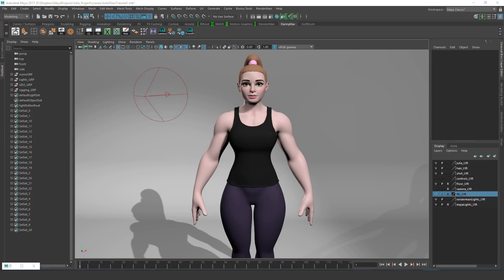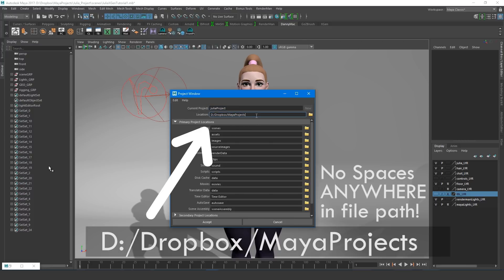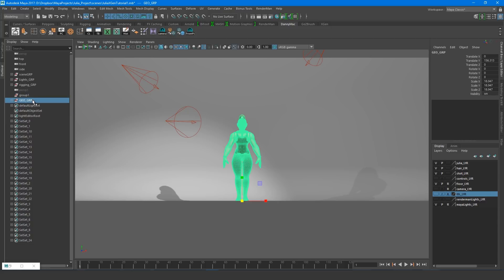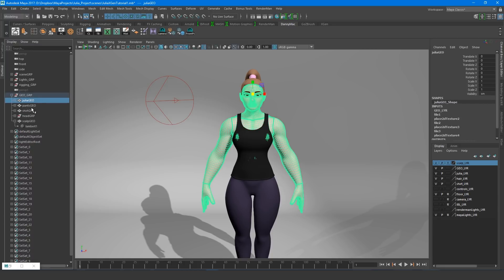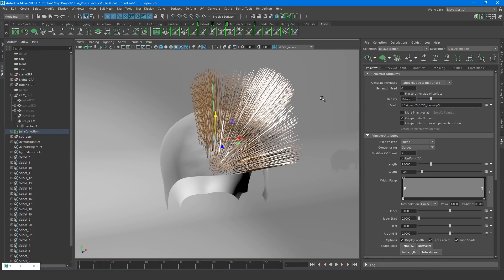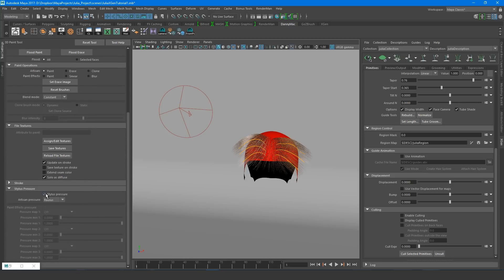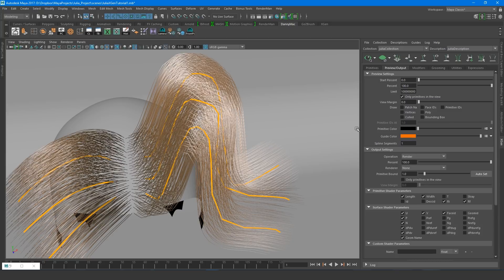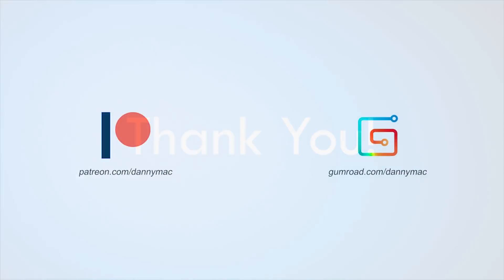Finding your Feet with XGen - XGen for beginners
Tier 2 option includes scene files: Maya, Zbrush, PSD, Textures & Render Passes

In this tutorial I go over the basics needed to get up and running with XGen.

My Drawing Tablet:
(US Store)
(UK Store)